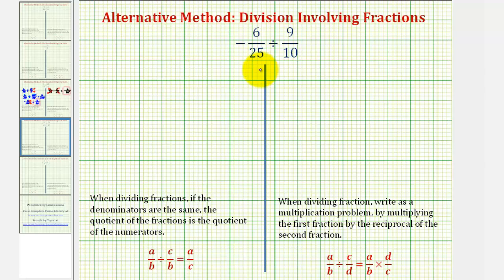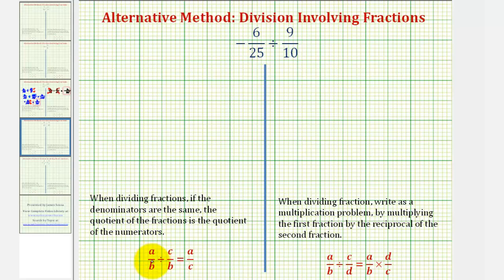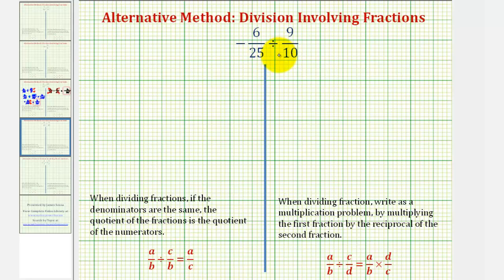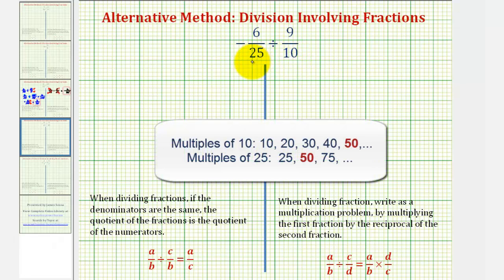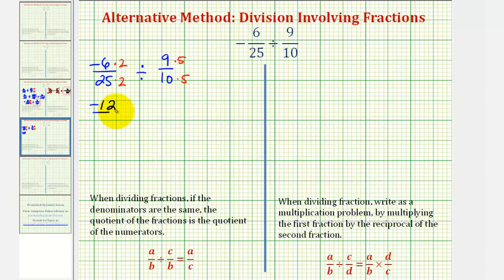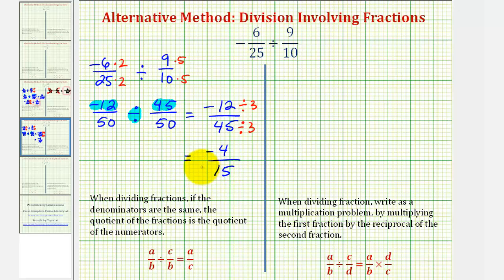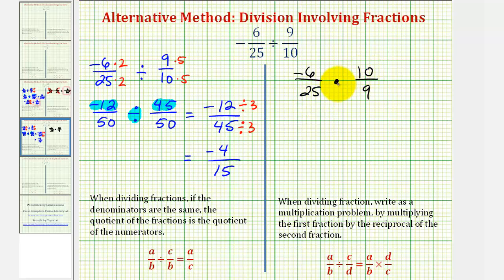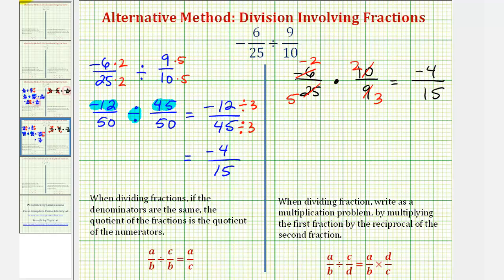Ex4: Division Involving Signed Fractions - Compare Alternative and Traditional Methods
This video explains an alternative method that can be used to divide signed fractions.  The method involving obtaining a common denominator and then dividing the numerators.  The video shows the alternative method and the traditional method of multiplying by the reciprocal.